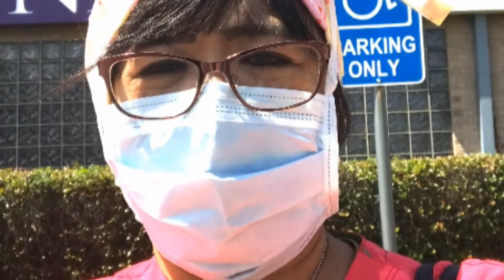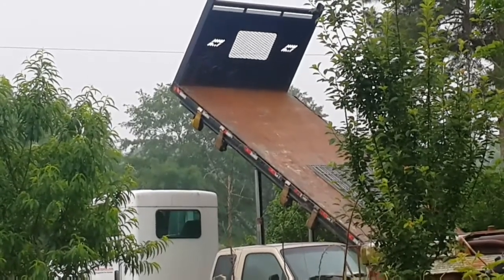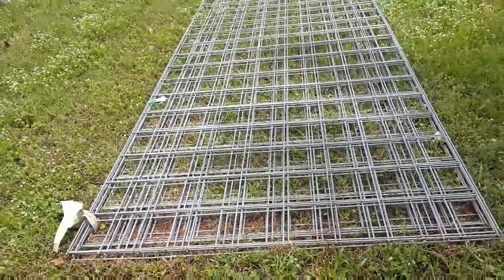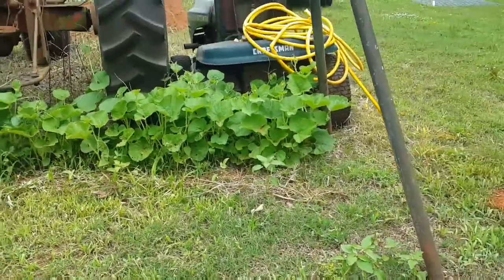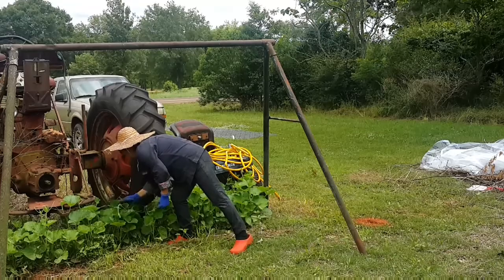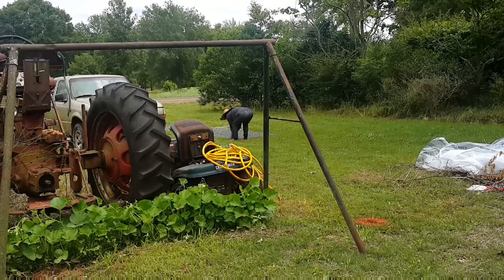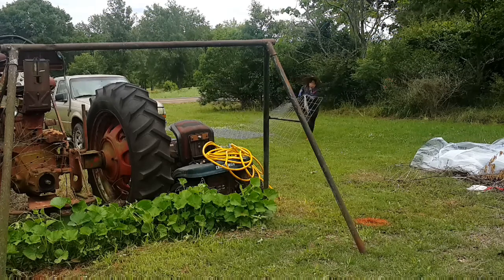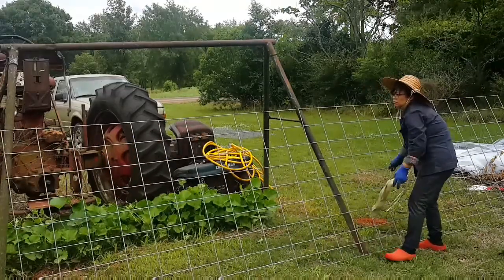Trillis for bottle gourd . Pilipina living in USA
Gourd need a trillis to grow so that the fruit will grow good.